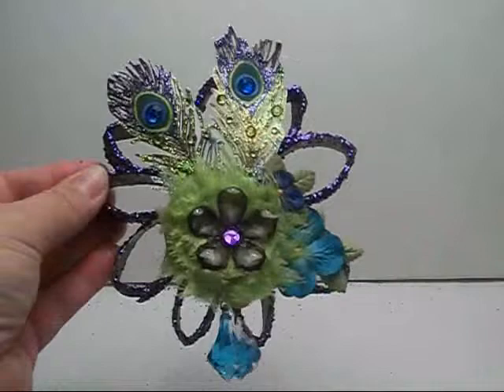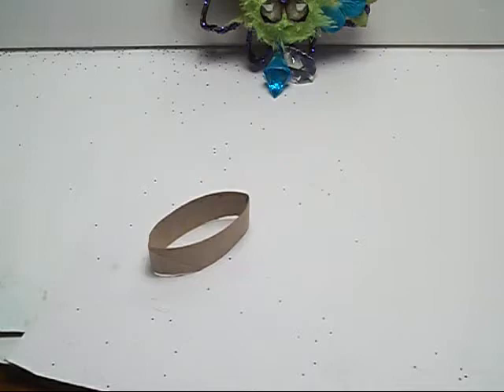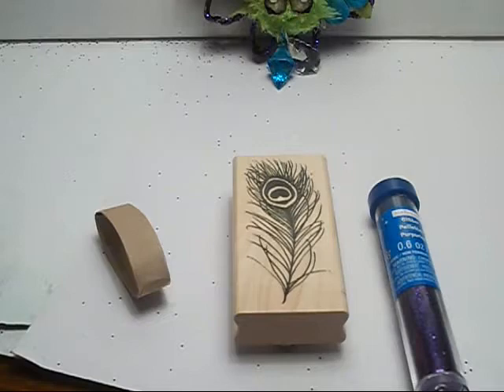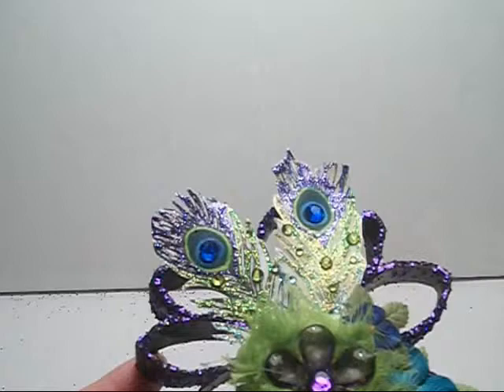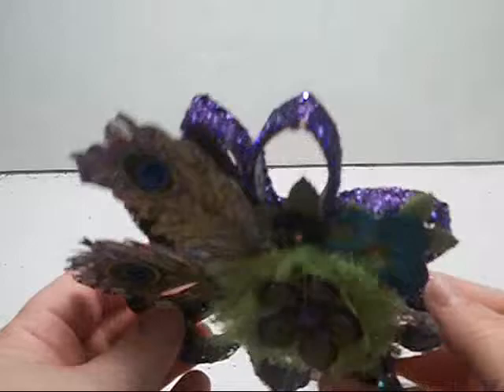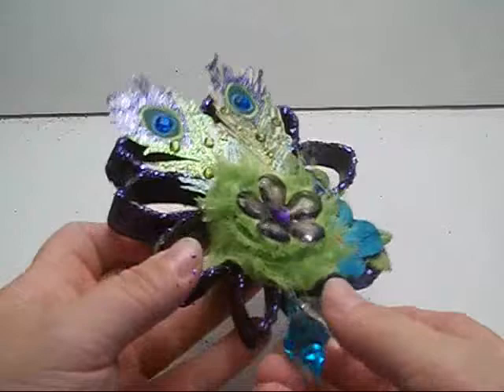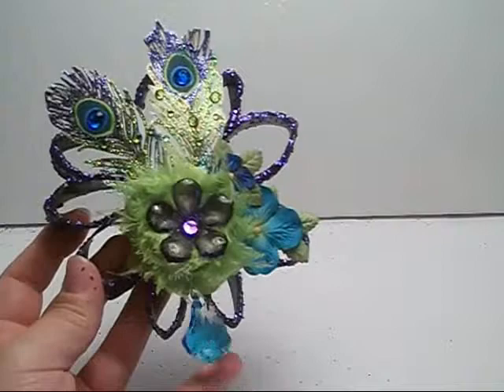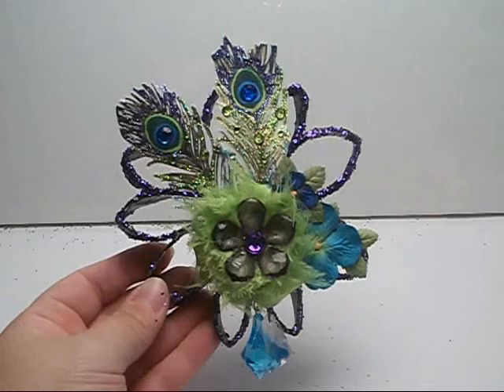DIY Peacock ornament series Ornament #1 paper towel rol ls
You don't even have to be a subbie for this one just want to participate by making a peacock ornament!  HAVE FUN WITH THIS ONE!!!  *Insert big smile here*

RULES:
1.  Create peacock ornament 1 entry for just that
2.  Create video response label Kelly Walkelmol peacock challenge 3 entries
3.  Send peacock ornament in the mail for 5 entries

Just have fun if you just want to create a peacock ornament but don't have a way to do videos please email me we will work something out, I just want this to be a fun challenge for christmas.

If you want to know a little more about me I design for:

Previous or Guest designer for:
2 Creative chics
The Paper Nest Dolls
The Rubber Cafe

Here are a few other places you can find more about me, my crafting, or things I sell.

SUBSCRIBE above if you like my videos, comment if you have something you'd like to share and message me for any tips, requests or swaps you would like to participate in. I love my crafting community so enough of this busy stuff; let's go get some CRAFT on!  Hee hee have a great day everyone!   ~Kelly